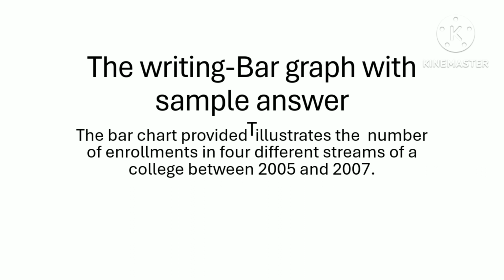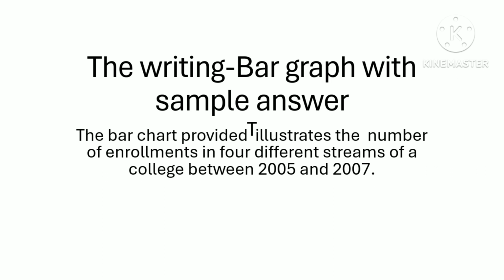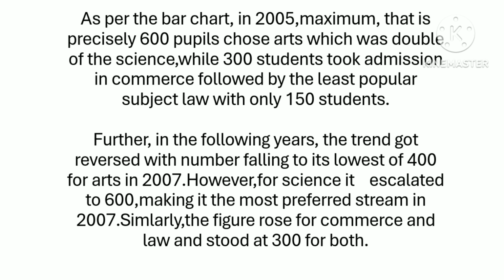IELTS WRITING Bar chart with answer VIDEO #5